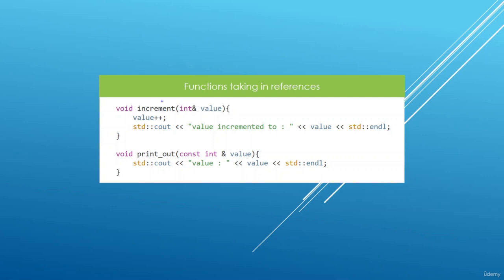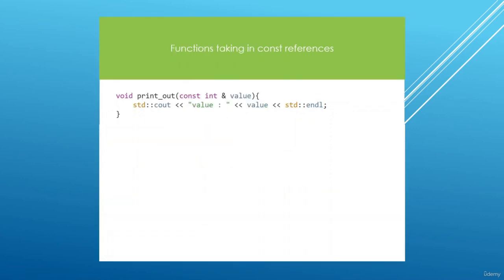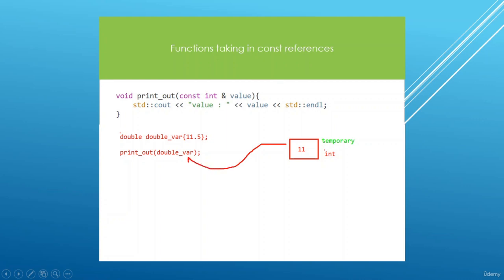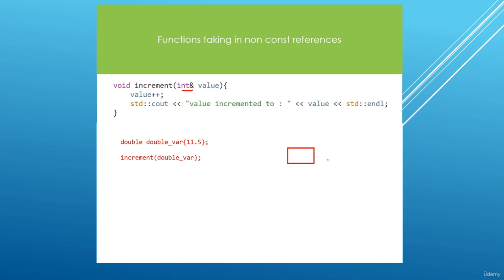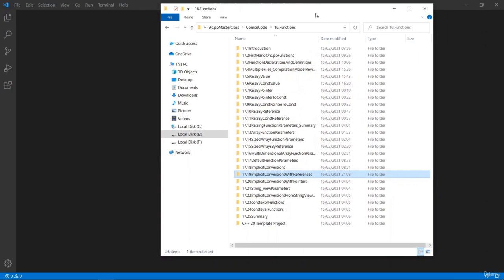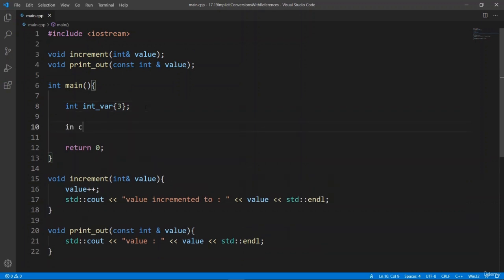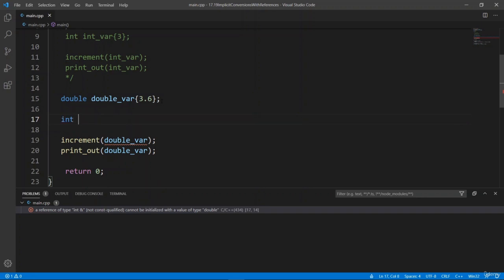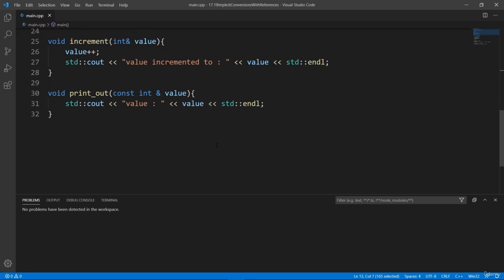027 Implicit conversions with references